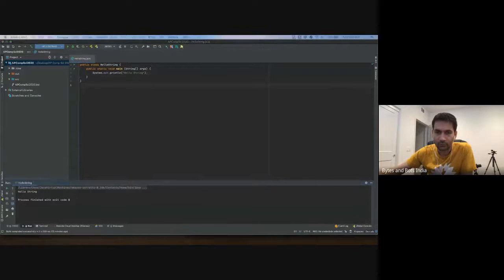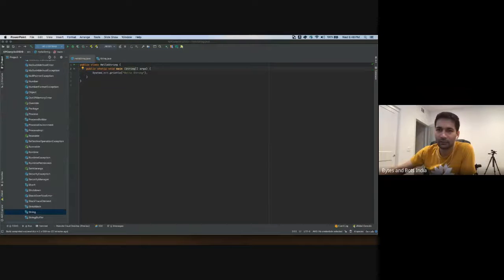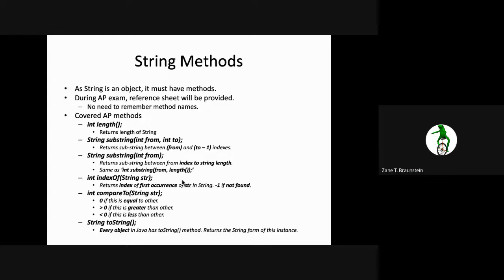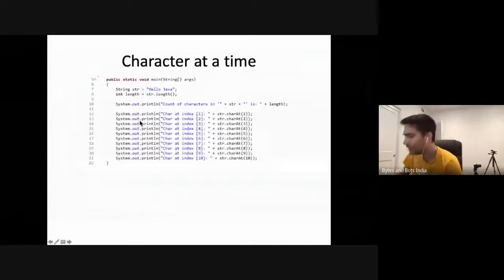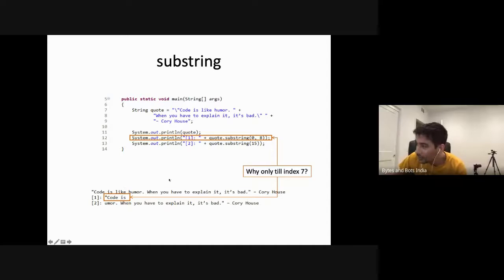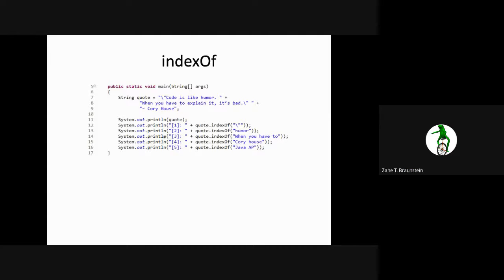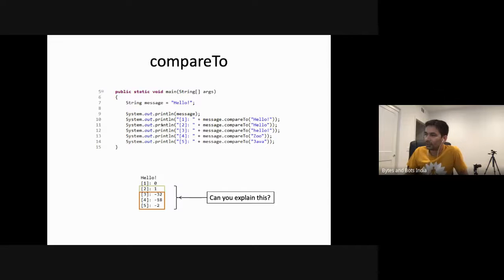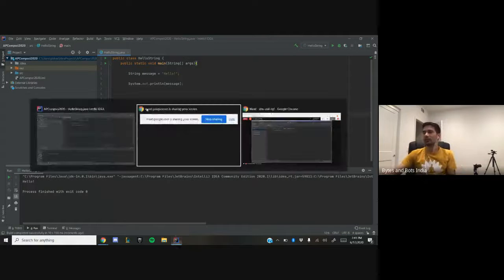Unit 9: Java Lang Package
We will be taking a look at sections AP 2.6. We will go over strings and why strings are the most versatile data type. Similarities between characters and strings.